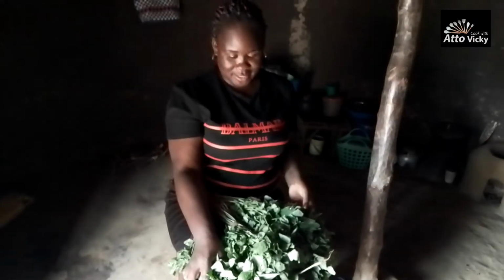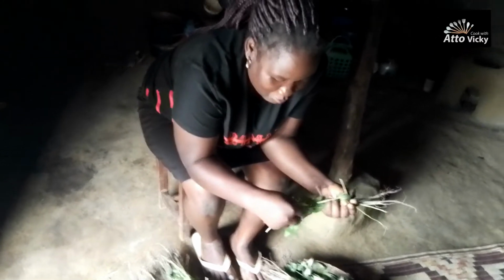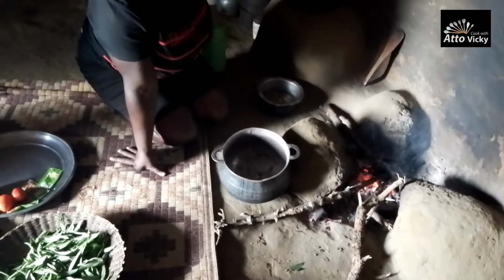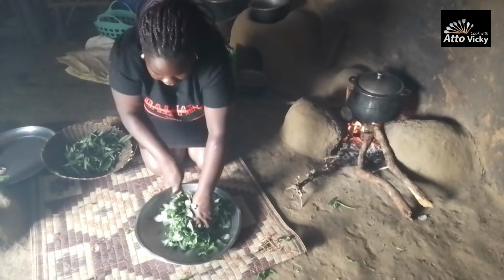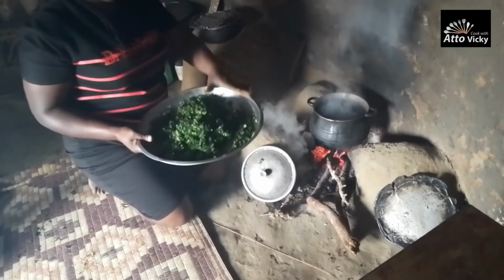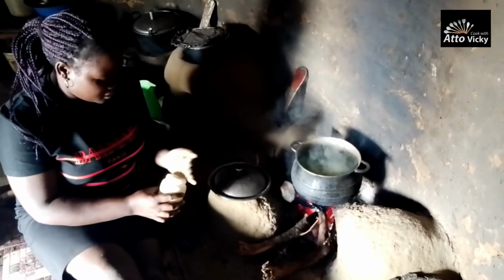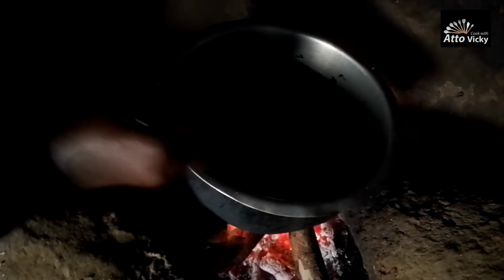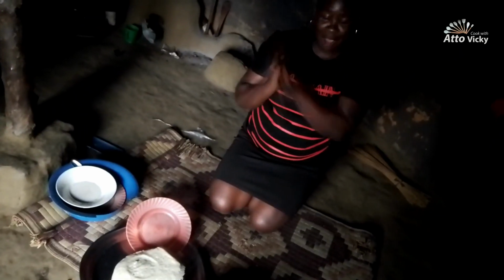African Village Life// Cooking Most Appetizing African Village Food for Dinner.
Hello my people today i share with you a video of cooking boo with silver fish please watch and let me know what you think about the video.